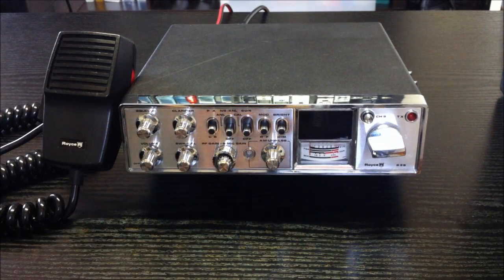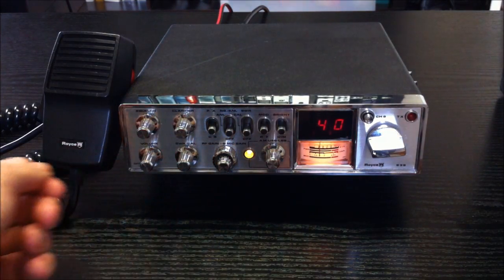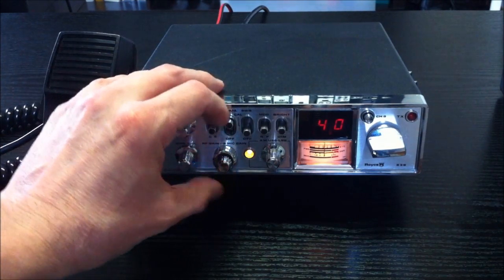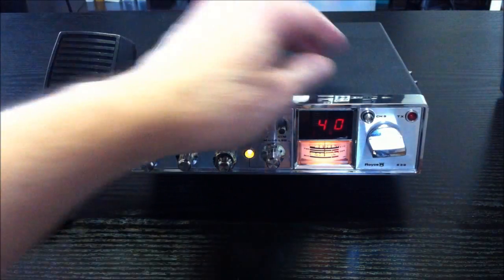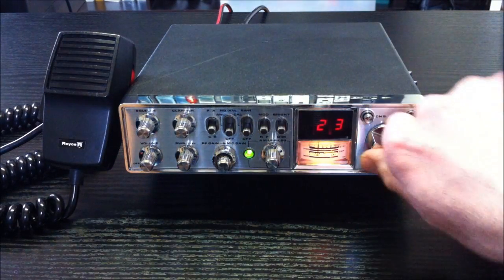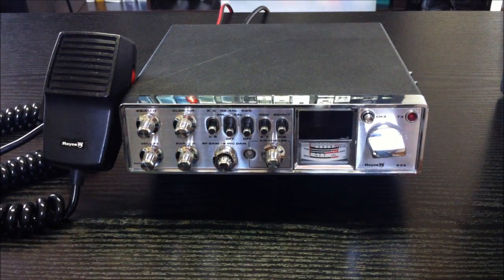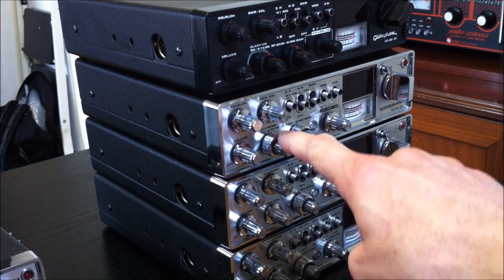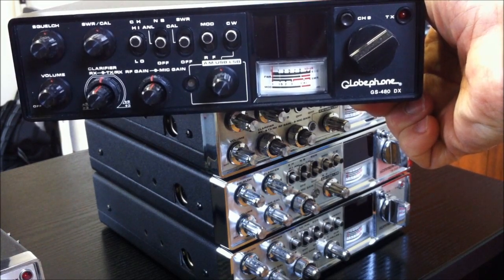ROYCE 639 AM/SSB, the original CB radio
I'm testing the ROYCE 1-639, 40 CH AM-USB-LSB, CB-HAM-Radio, 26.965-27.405 MHz. Typical design of some similar radios of the late 70ies, like the SOMMERKAMP TS 340DX or COLONEL SILVERSTAR. The PLL synthesizer is a CCI3001. Take a look into the picture-show after presentation and into the tags.
Soundtrack "go go yellow Screen" by DIGITAL EMOTION